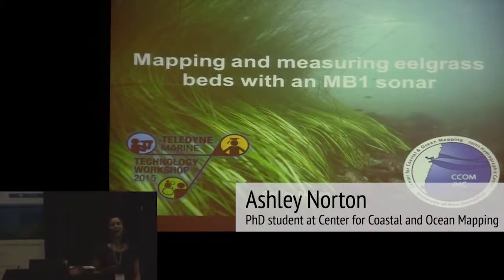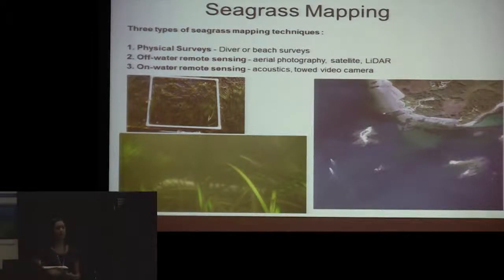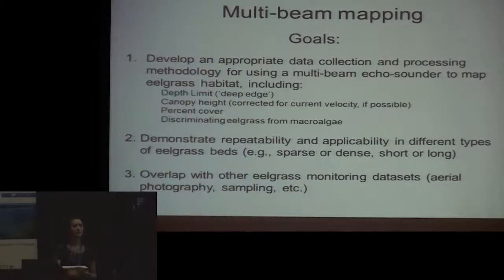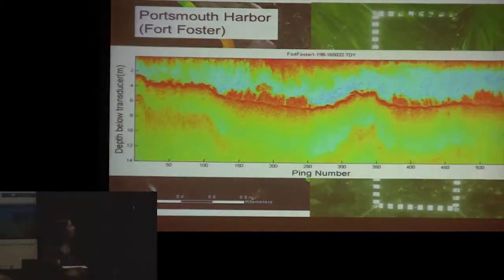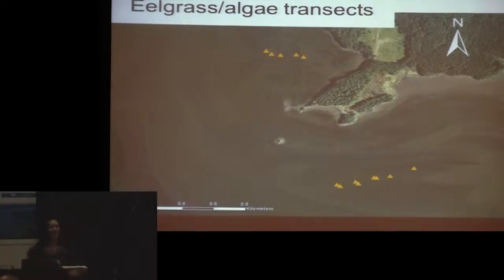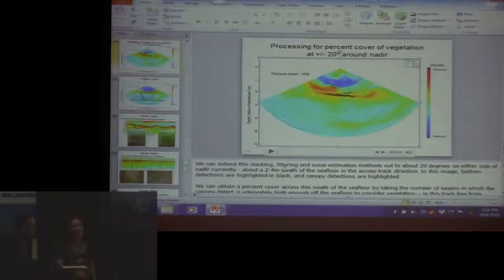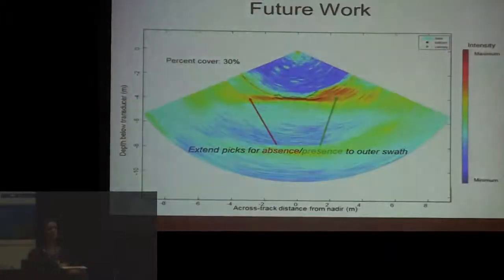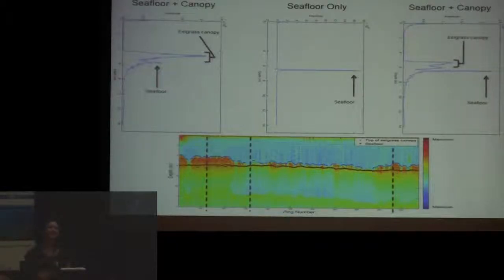Mapping and measuring eelgrass beds with an MB1 sonar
This presentation was
given at the Teledyne Marine Technology Workshop in San Diego 2015 by Ashley
Norton from Center for Coastal and Ocean Mapping
Eelgrass plays many
important roles in temperate coastal ecosystems, including as habitat for many
species, and as a bio-indicator for water quality in many areas.

The deepest edges of
eelgrass beds are considered more vulnerable to water quality issues because of
the pre-existing light limitation with increasing depth due to natural light
attenuation. However, the deep edges of beds are also often the most difficult
to delineate with satellite and aerial imagery often used for large-scale
seagrass mapping programs. We are developing a methodology to characterize the
depth limit (‘deep edge’), percent cover and canopy height of eelgrass beds at
high resolution (~1 m) using water column acoustic backscatter data from an MB1
multi-beam echo-sounder.

An automated data
processing workflow is being developed that will use a combination of digital
signal and image-processing techniques, including techniques originally
developed for medical ultrasound imagery. These data can provide georeferenced
acoustic imagery and depth information needed to document the location,
structure, and spatial heterogeneity of eelgrass beds, with more spatial
coverage than existing acoustic tools that mostly utilize single-beam
echosounders.

Water column data were
collected over beds at 3 locations in the estuary in the summer of 2014, and
preliminary data analysis shows that eelgrass patches as small as 1m2 and as
short as 20 cm are detectable. Data was also collected concurrently in the
summer of 2015, and they include1) ground-truth data from drop camera imagery
and field surveys; 2) aerial surveys; and 3) acoustic backscatter data. The
ability to process multi-beam water column data for eelgrass characterization
may provide a new data source and tool for ecologists and managers interested
in eelgrass distribution and characterization, as well as bathymetric
information used for charting depths.